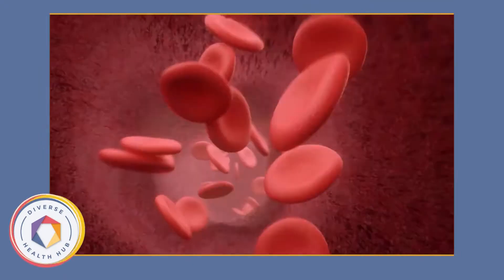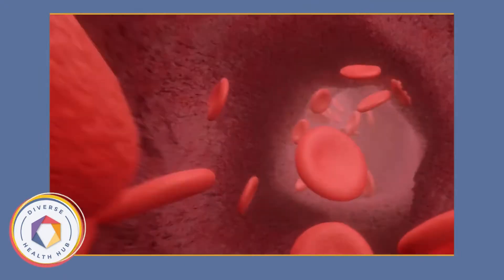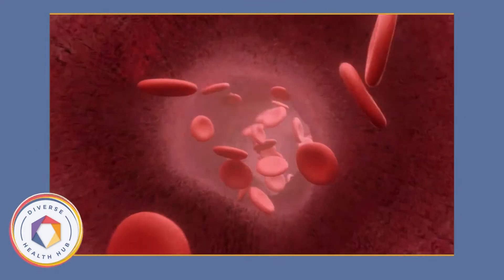What Can Elevated Levels of Bilirubin Indicate?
Ask a medical laboratory scientist your lab test questions securely and directly

Bilirubin is a key part of liver function tests (LFTs). Watch as medical laboratory scientist Dr. Kyle Riding shares insight about the role of bilirubin and what elevated levels can signal in laboratory tests.